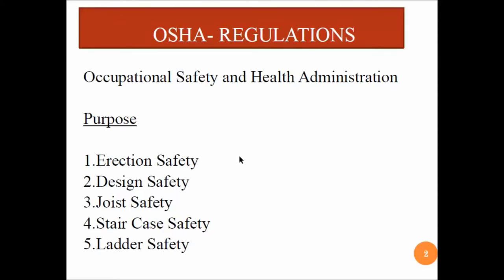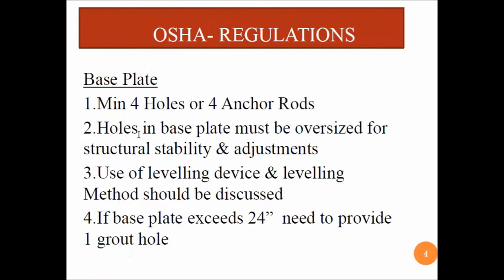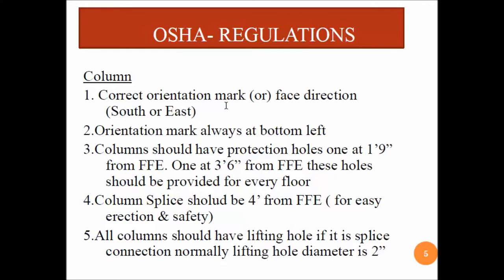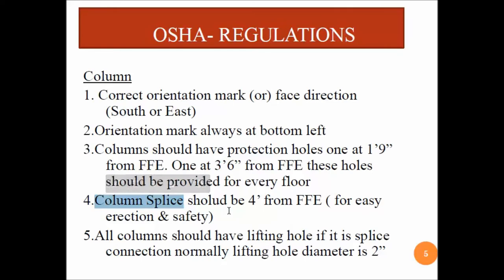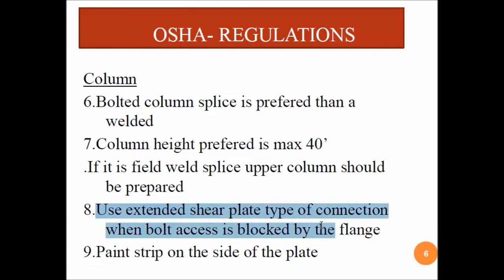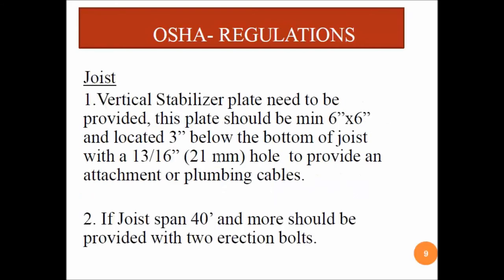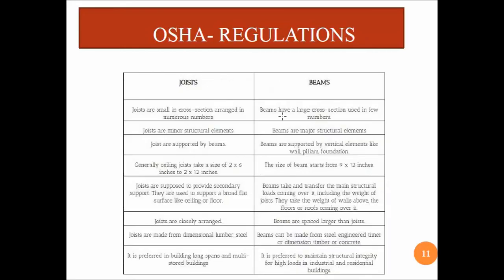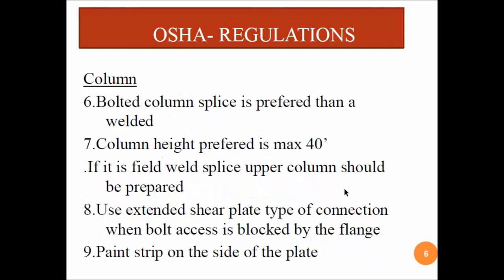OSHA Regulations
AISC Standards